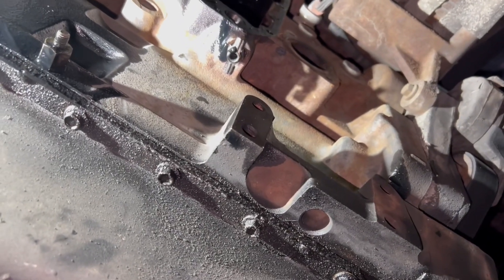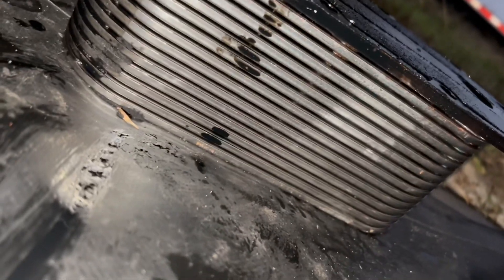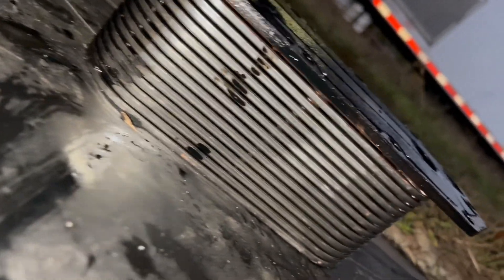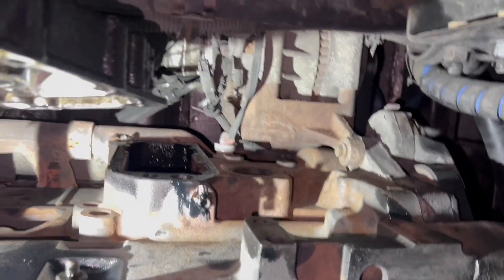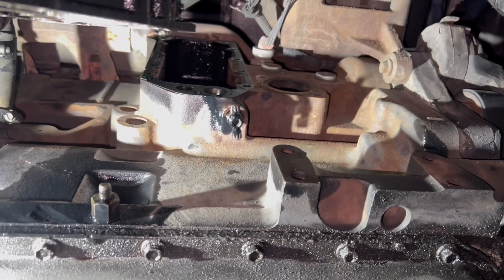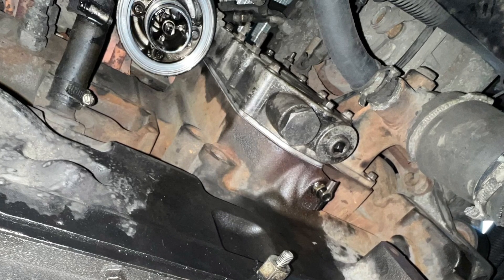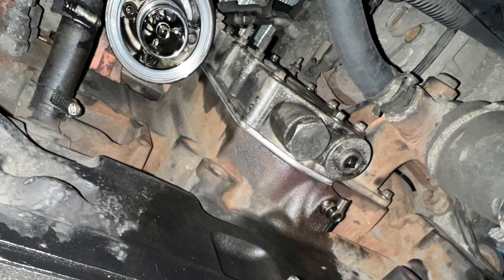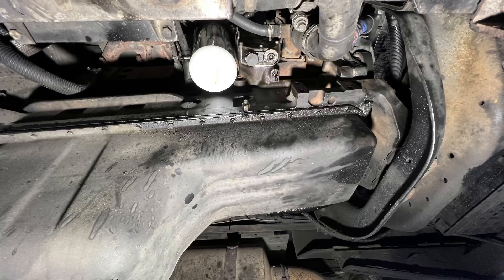Cummins ISL 400 Oil Cooler Replacement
After getting oil in the coolant, we are changing the oil cooler in this Cummins ISL.  Nit too bad of a job, just dirty!